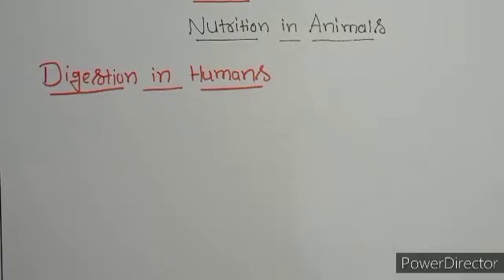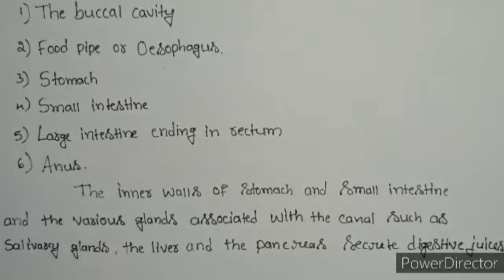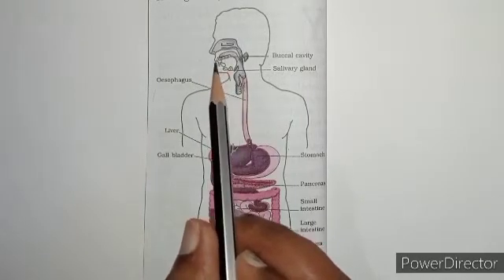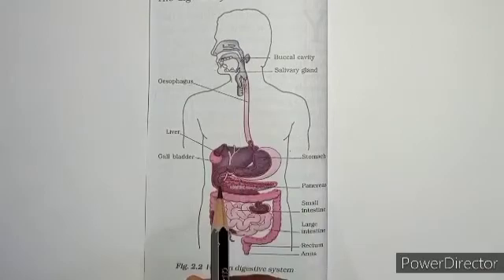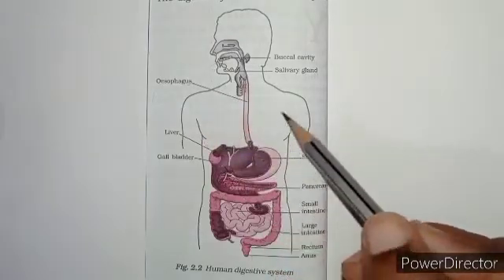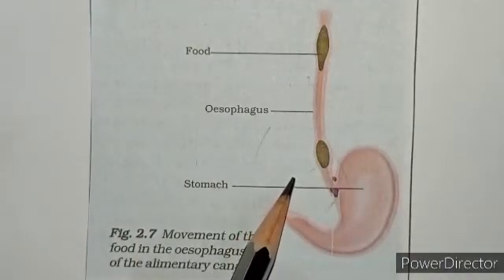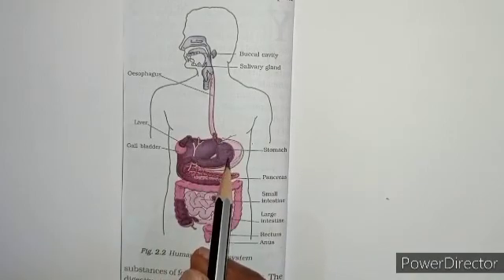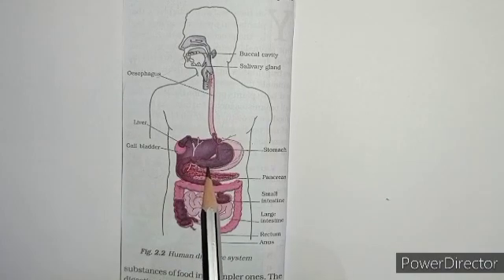Grade 7:State-Science-Nutrition in Animals Part-6